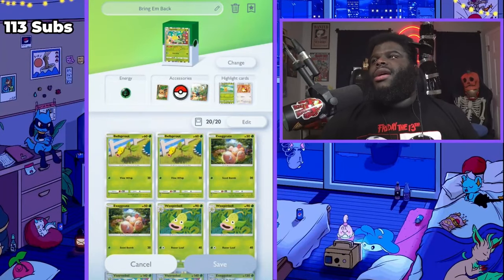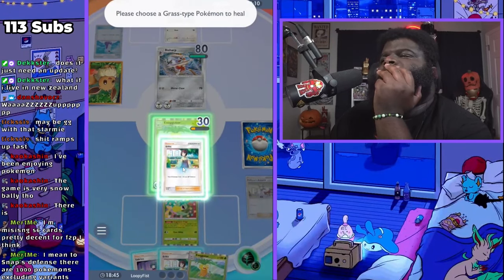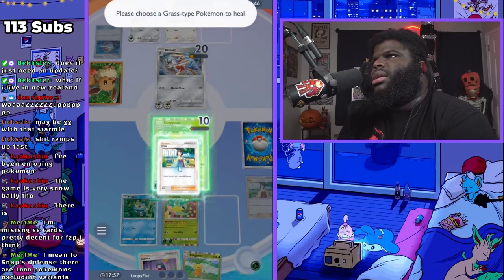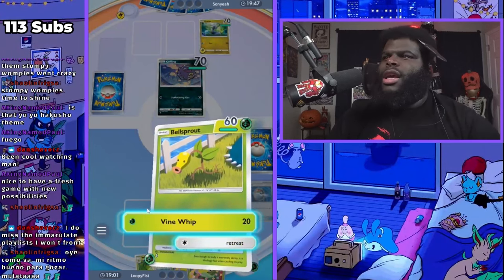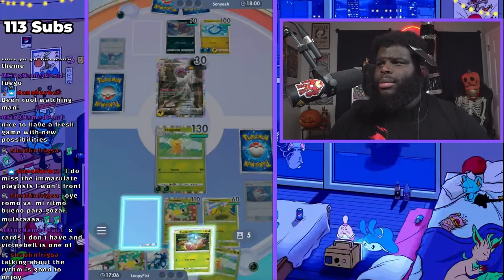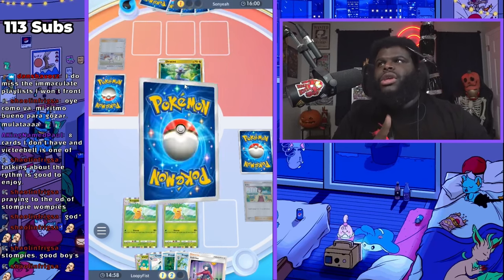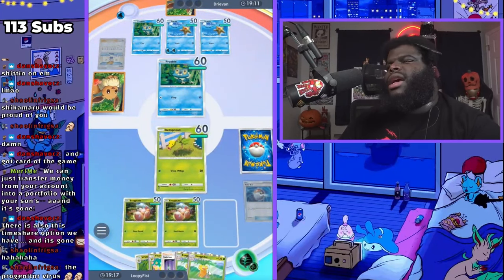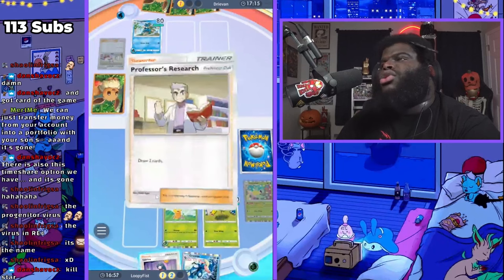VICTREEBEL Might be SLEEPER OP In Pokemon TCG Pocket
Some cards like Victreebel get easily overlooked but I think this card has potential.

We should be live right now, so come check us out!

Want to have the same deck tracking I'm using

Time Stamps
00:00:00 DECK OVERVIEW
00:03:38 VS METAL DECK
00:11:35 VS DRAGONITE
00:23:40 VS WATER
00:32:17 OUTRO